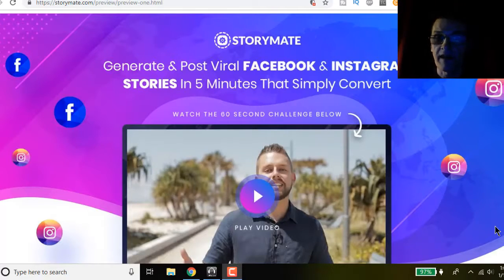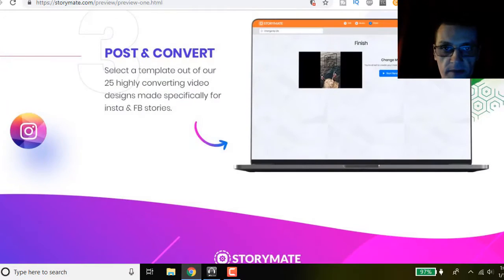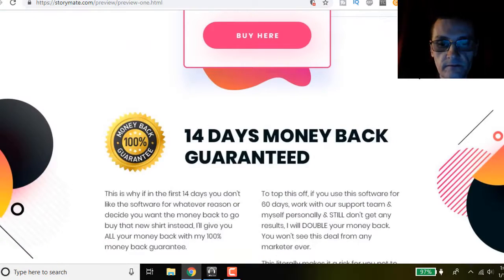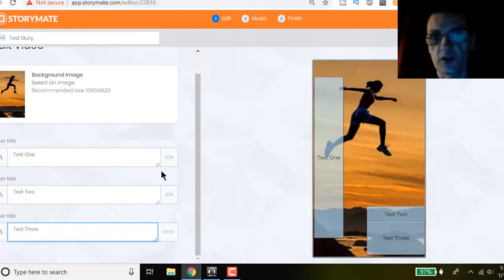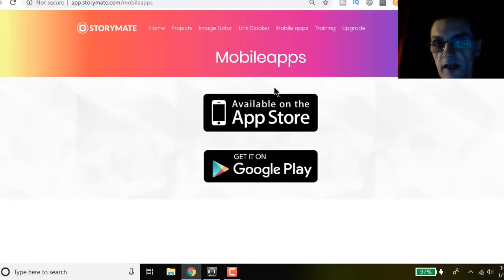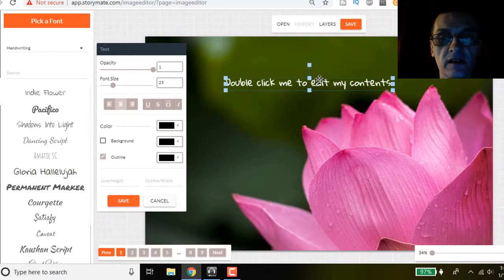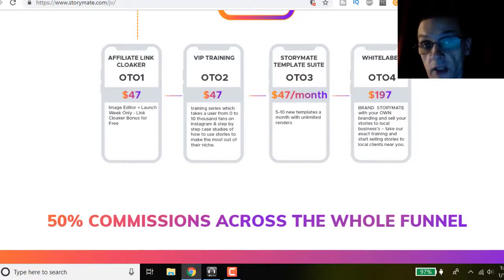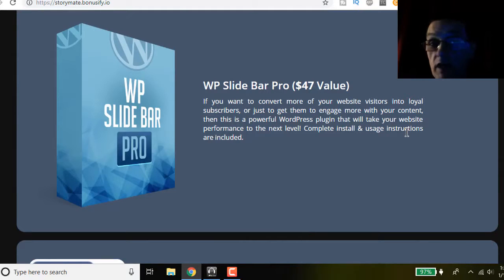Real Storymate Bonus AND Review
Generate and Post Viral Facebook and Instagram Stories in 5 Minutes That Simply Convert.

storymate
storymate review
storymate reviews
storymate bonus
storymate bonuses
storymate demo
storymate demos
does storymate work
does storymate really work
does storymate actually work
best storymate review
best storymate review and bonus
best storymate bonus and review
best storymate demo
best storymate bonus
honest storymate review
honest storymate review and bonus
honest storymate bonus and review
honest storymate demo
honest storymate bonus

luke maguire
simon harries
kurt tasche

storymate
storymate review
storymate reviews
storymate bonus
storymate bonuses
storymate demo
storymate demos
does storymate work
luke maguire
simon harries
kurt tasche